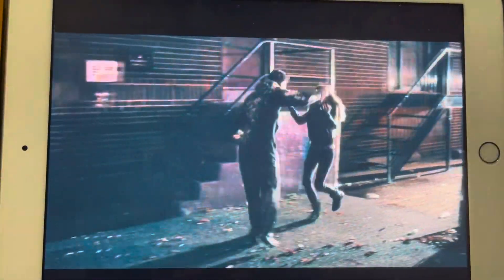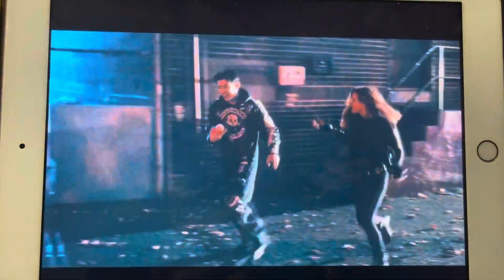Terrifier 2 - Tubi Intro